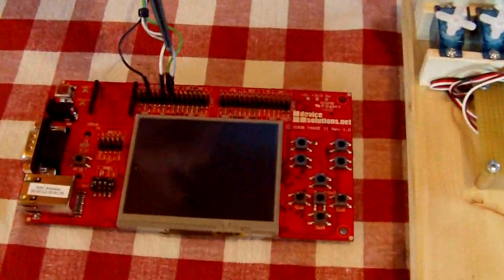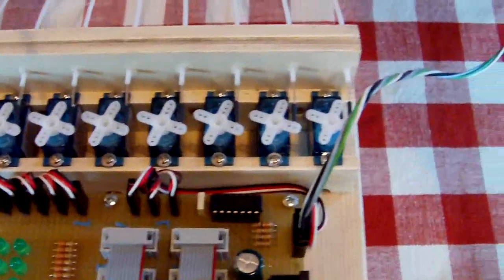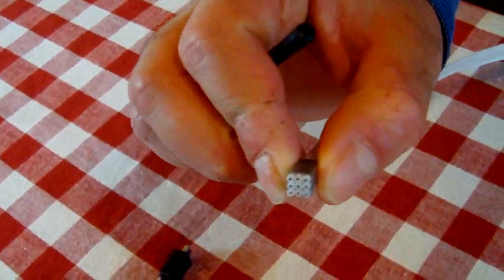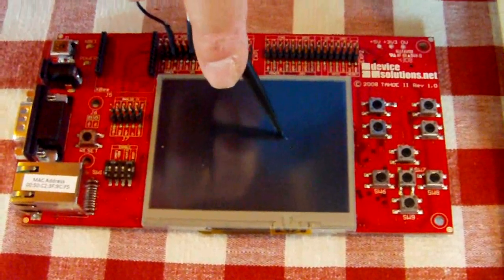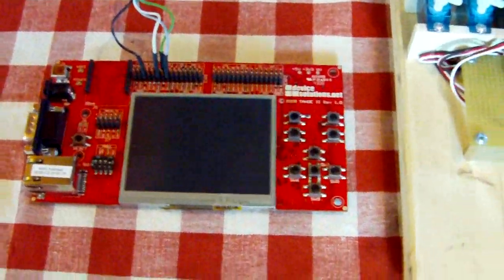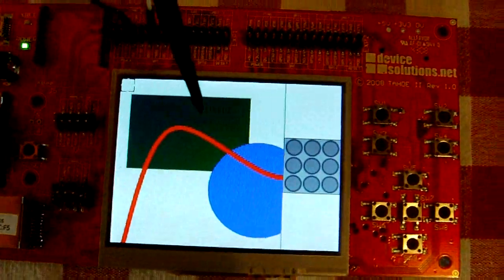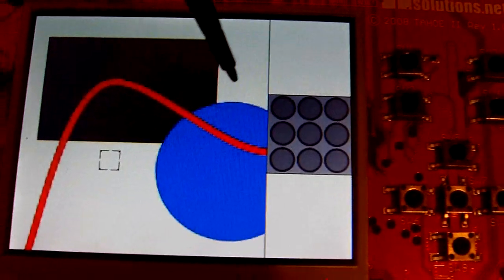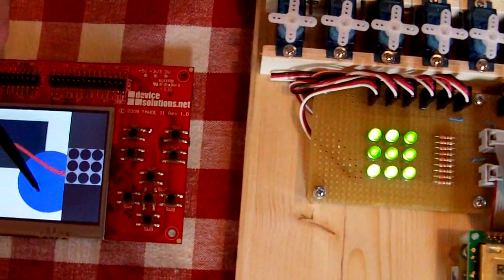Dare to Dream Different Contest - Tactile Display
The device that we thought is a tactile display.       The device consists of    1  a touch screen connected to a board able to run the .Net Micro Framework   2  an external tactile thimble, on which at the second phalanx  the first phalanx is  reserved  for the interaction with touch screen  is mounted a 3x3 matrix of actuators  the thimble is connected to the main board through a secondary board  designed by us  connected via SPI interface      The operations can be summarized by the following flow   1  an image is displayed on the screen  the way it s loaded on the memory of the device is to be defined, however in the prototype we plan to load it from the SD memory card    2  with the thimble worn, we touch the screen - with the same finger - in the area we want to analyse   3  the affected area is converted in real time  via image processing algorithms, for example embossing or edge/contour detection  in a binary 3x3 matrix which is applied on the actuators  0   actuator off, 1   actuator on , that return the tactile sensation to the second phalanx   4  the operation is repeated continuously from the point 2  we can zoom and change the image processing algorithm through the ext